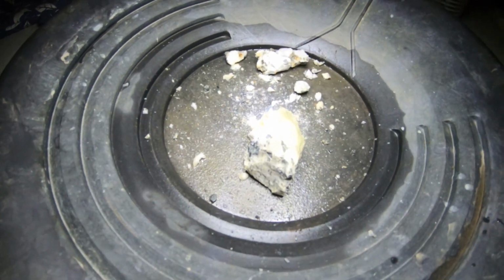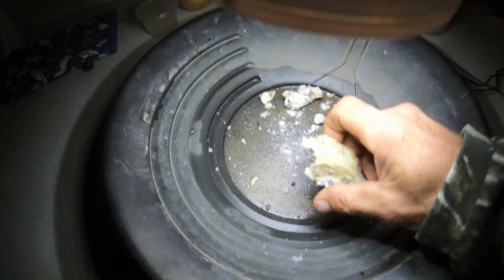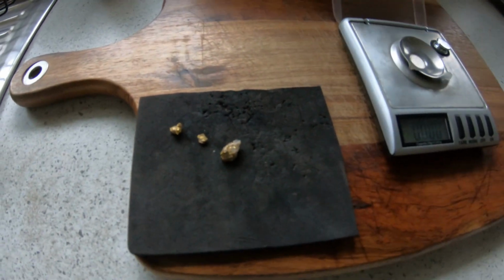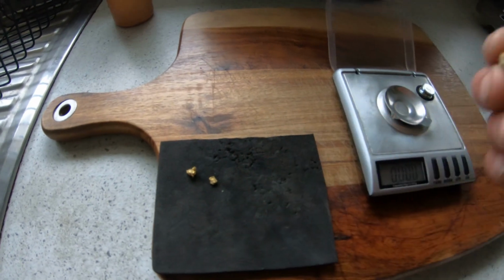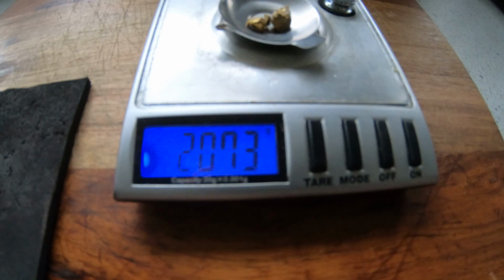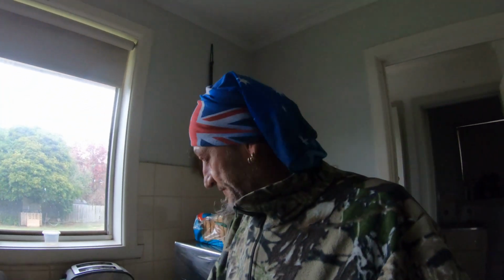GOLD From a Quartz Stringer Out-Crop (Episode 161)